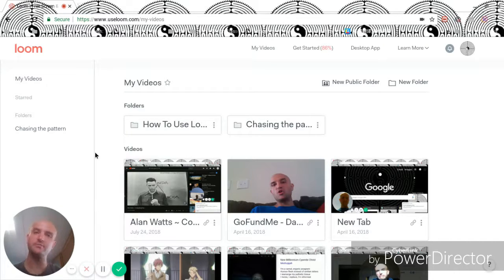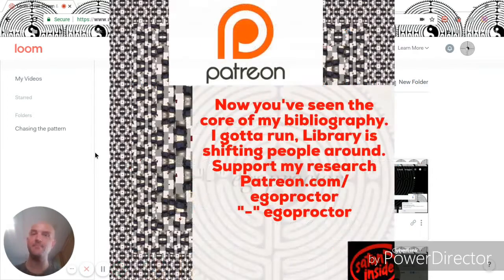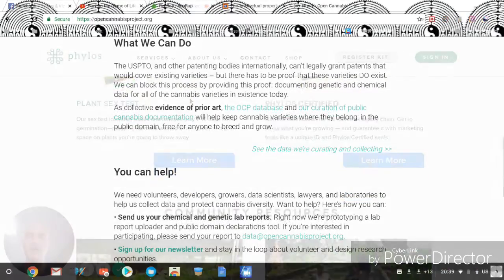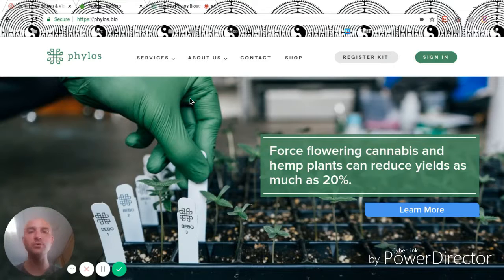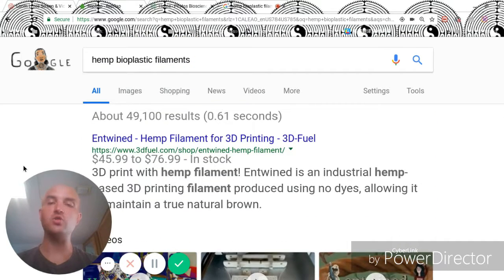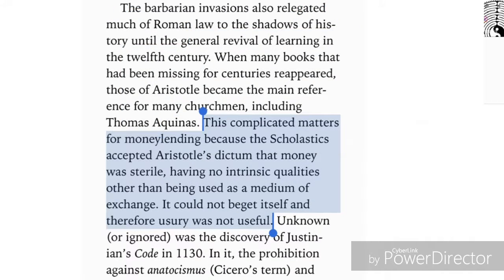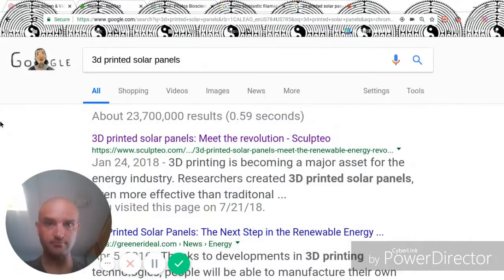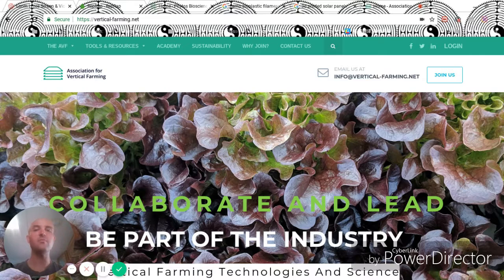Patreon About me video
Exploring events that led to an ancient cataclysm, which became the source of our mythology, and how the bankers got their start as silver merchants in the anciet world who tricked cattle farmers and made them slaves to the silver. Plus, ideas to generate technology that can change the paradigm for us all. Open Source software and Hardware. "-" egoproctor